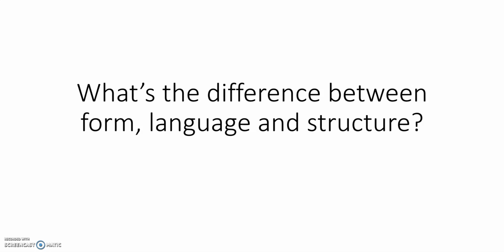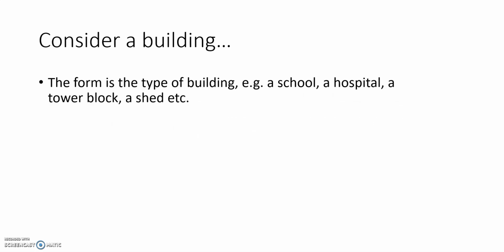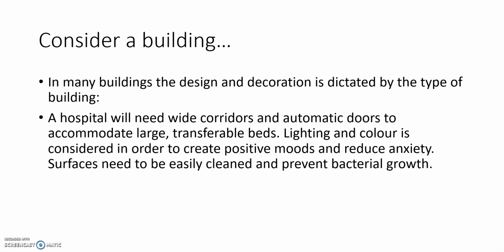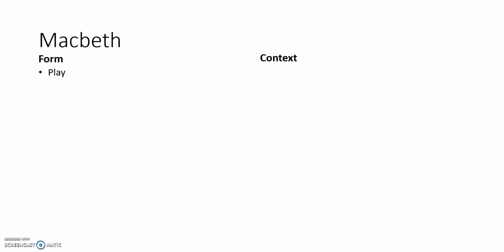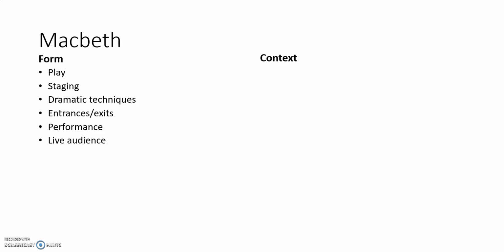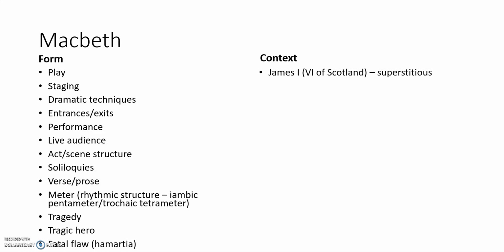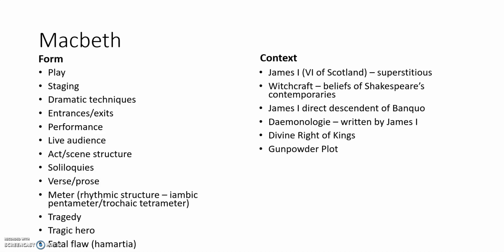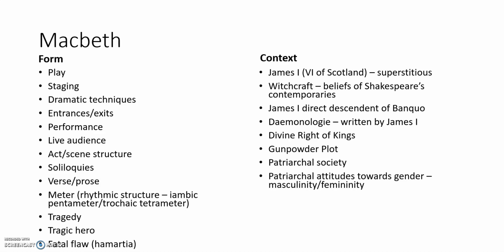Understanding Form, Language and Structure (Macbeth)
A video to help students understand the difference between language, form and structure with an emphasis on Macbeth.